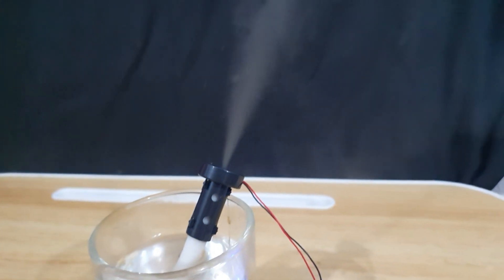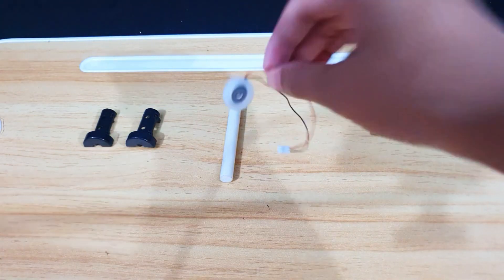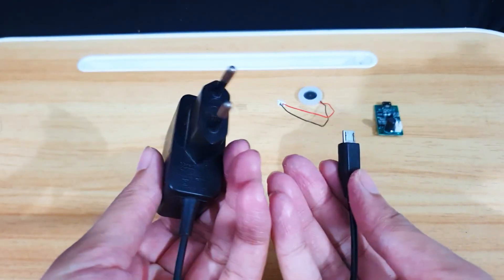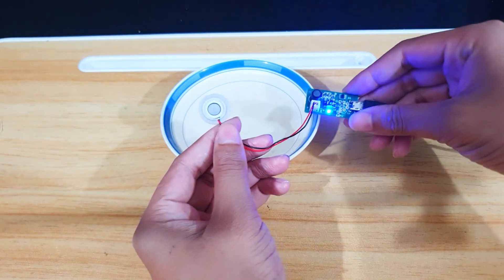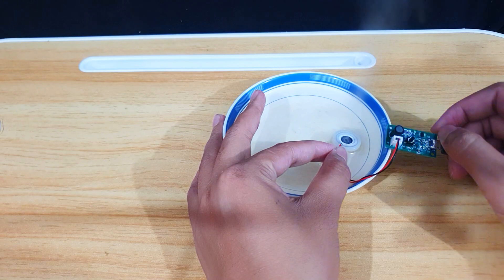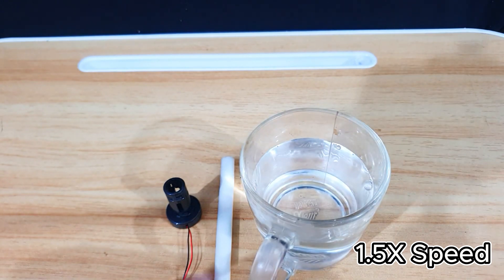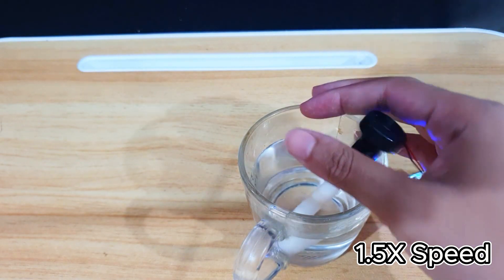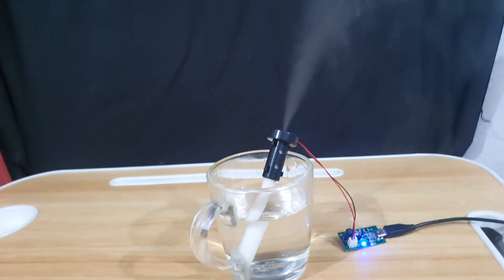Humidifier Module // Mist maker.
Hello Guys, In this tutorial, I am going to show you How you can use the Humidifier Module. So let's get started :-

00:00 Intro
00:24 Testing Module
01:47 With Stand
02:44 Final Result